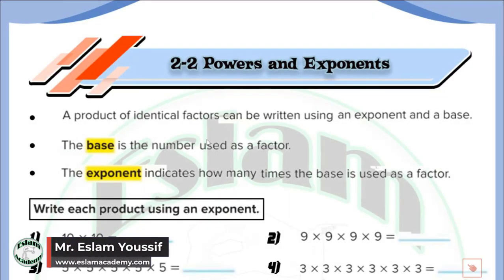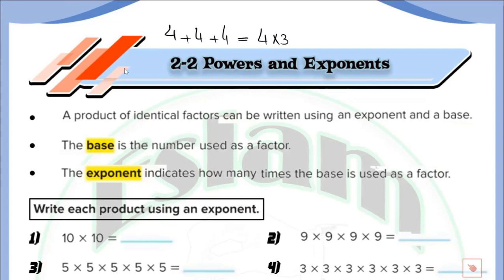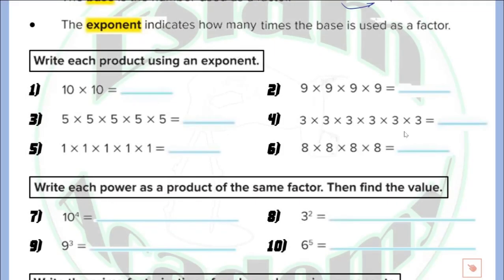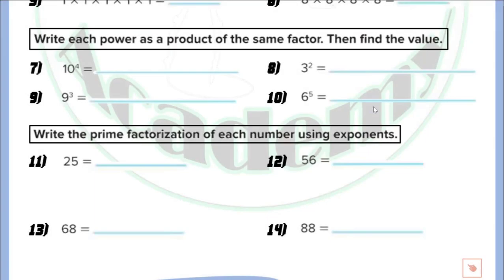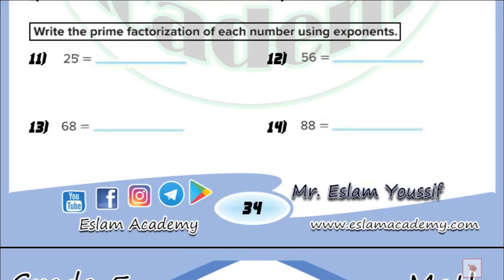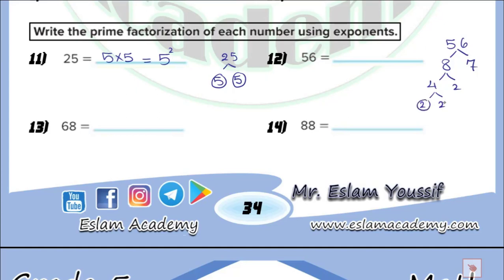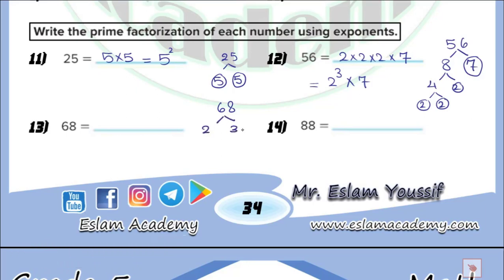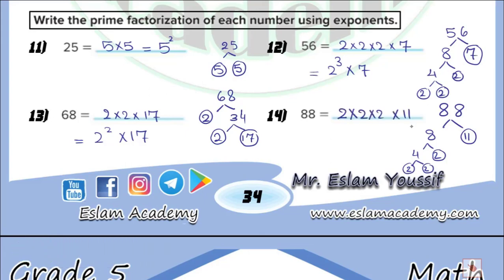🔴 Grade 5 – Chapter 2 – Lesson 2 [[ Powers and Exponents ]] 🔴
🔴 BY: MR. ESLAM YOUSSIF & أ/ اسلام يوسف 🔴